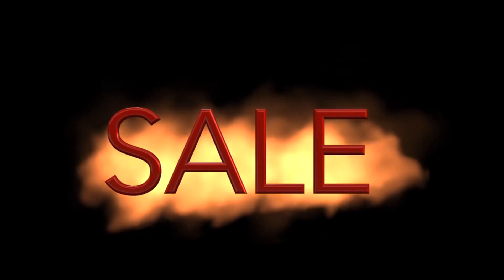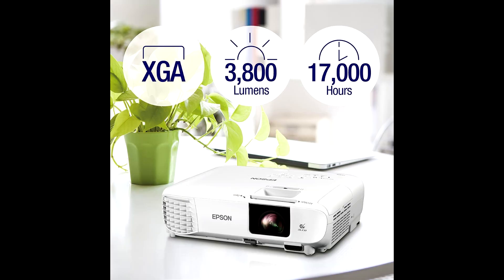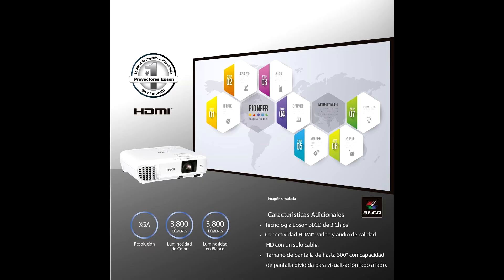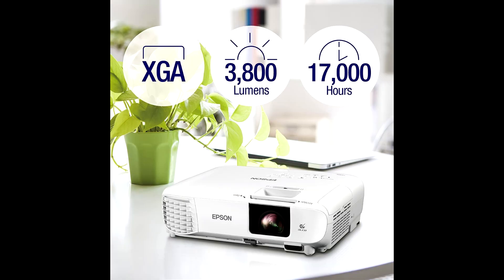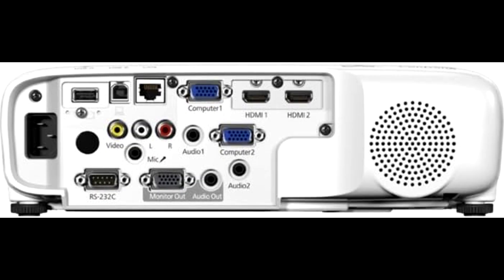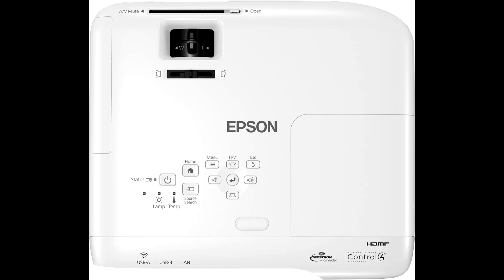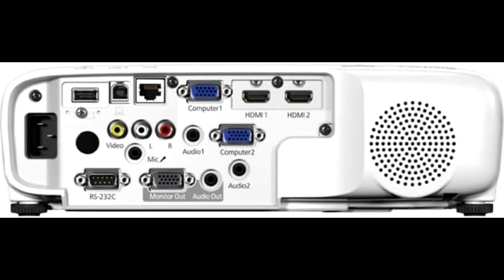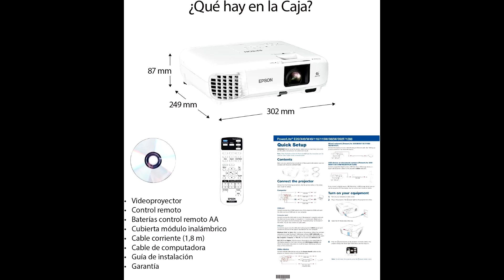Epson EPSV11HA03020 XGA Projector || comes with advanced 3LCD technology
Hi guys if you want to buy this Epson EPSV11HA03020 XGA Projector with heavy discount price then please visit this

"With 3,800 lumens of color and white brightness, this projector easily handles a range of lighting conditions. Whether you're in a dimly lit room or dealing with ambient light, the image stays bright, clear, and colorful."

"And it’s not just about brightness. The contrast ratio of up to 16,000:1 enhances the depth of the image, giving you rich blacks and crisp details in every scene. So whether you’re watching a movie, giving a presentation, or gaming, the visuals really pop."